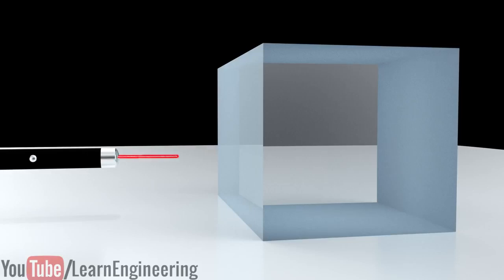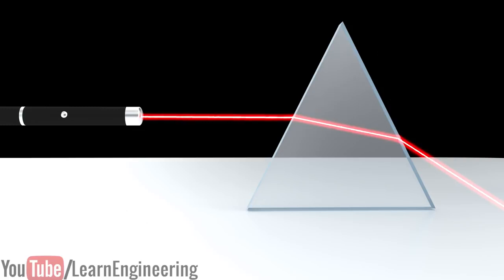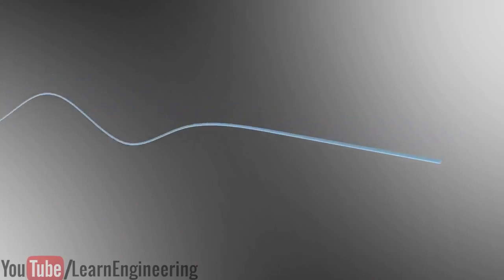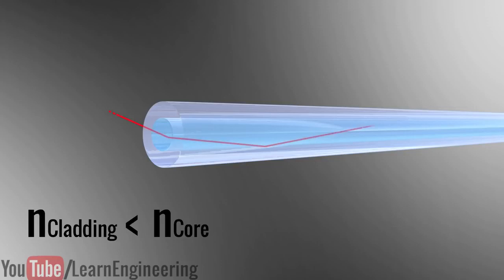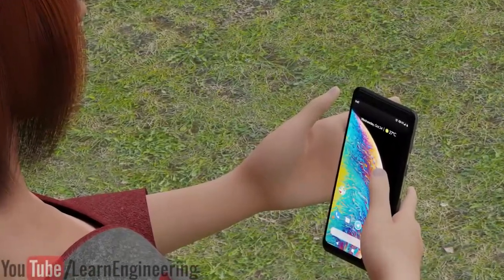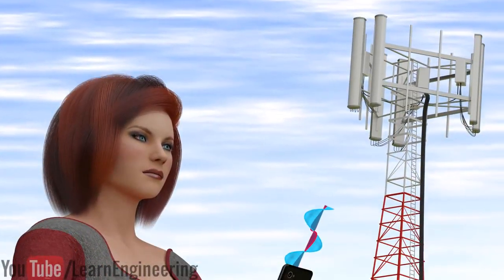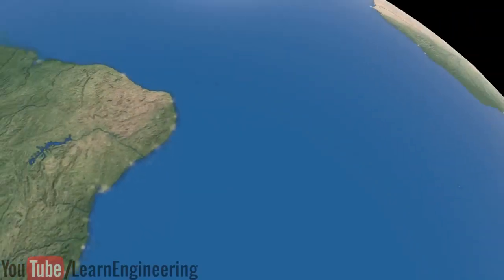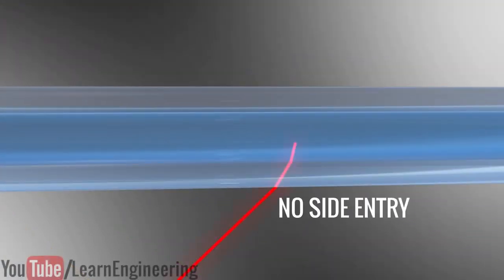Optical fiber cables, how do they work